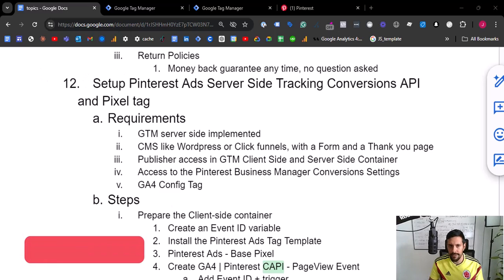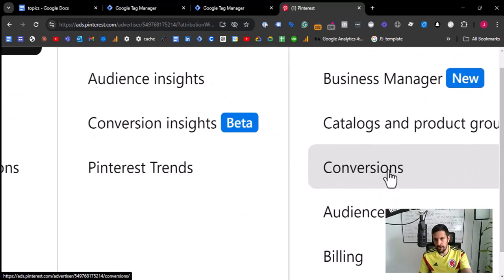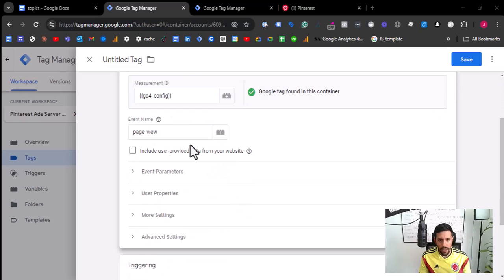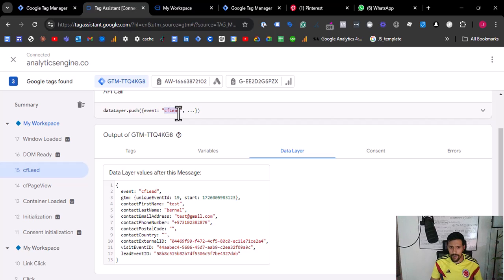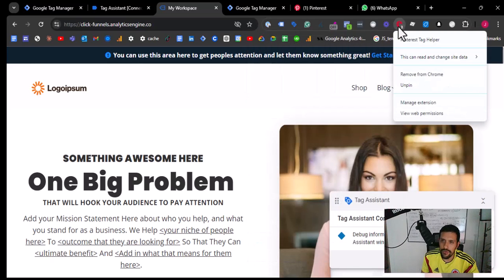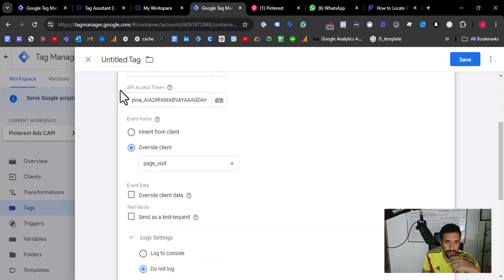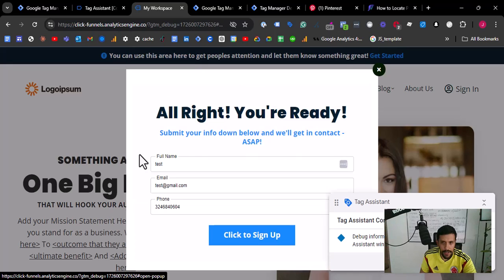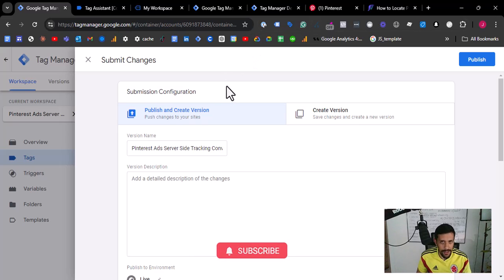Setup Pinterest Ads Server Side Tracking Conversions API and Pixel tag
A. Requirements

1. GTM server side implemented
2. CMS like Wordpress or Click funnels, with a Form and a Thank you page
3. Publisher access in GTM Client Side and Server Side Container
4. Access to the Pinterest Business Manager Conversions Settings
5. GA4 Config Tag

B. Steps
1. Prepare the Client-side container
1.1. Create an Event ID variable
1.2. Install the Pinterest Ads Tag Template
1.3. Pinterest Ads - Base Pixel
1.4. Create GA4 | Pinterest CAPI - PageView Event
1.5 Create Pinterest Ads - Page View Event Tag
1.6. GA4 | Pinterest Ads CAPI - Lead Tag
1.7. Pinterest Ads - Lead Event tag
1.8. Test the project until this point

2. Prepare the Server-side container
2.1.  Install the Pinterest CAPI tag template
2.2. Pinterest CAPI tag

3. Test the setup with the Pinterest Ads interface and the Pinterest helper